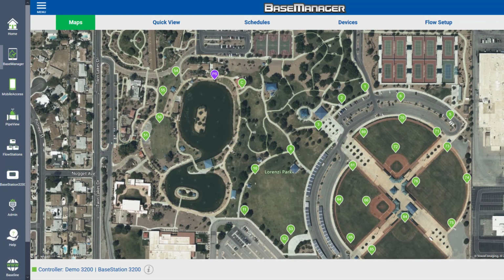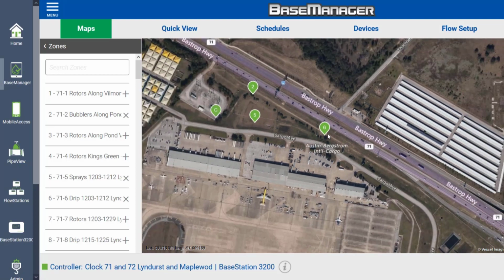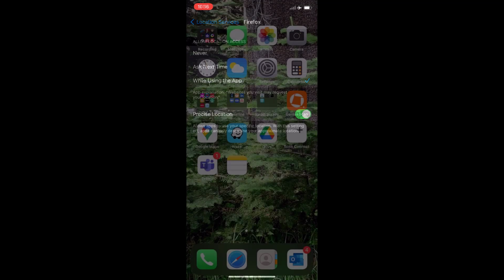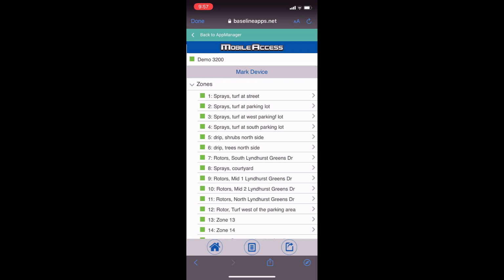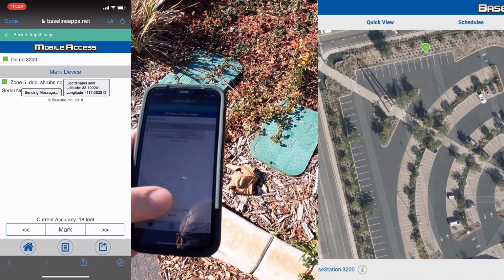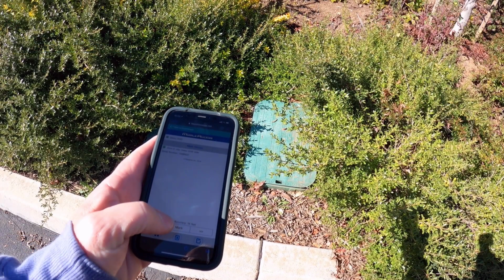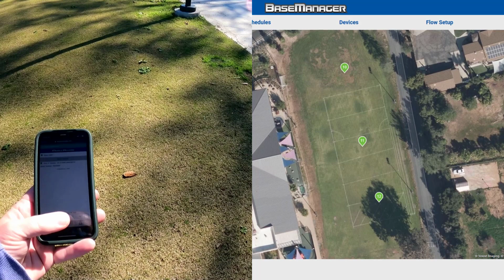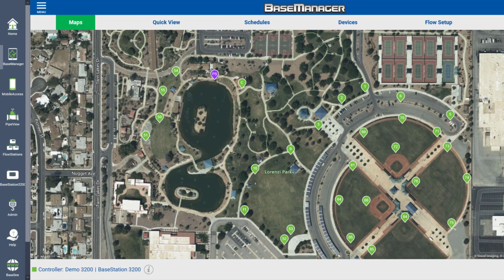Geolocate Devices with MobileAccess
Learn how to Geolocate zone and devices using MobileAccess as a quick way to populate you BaseManager map.